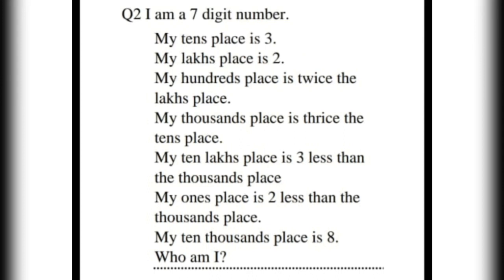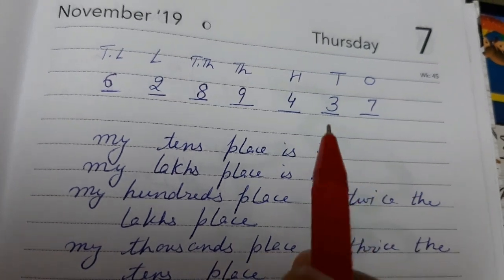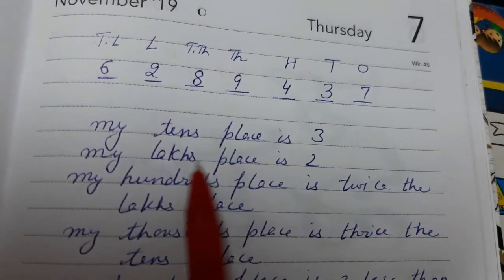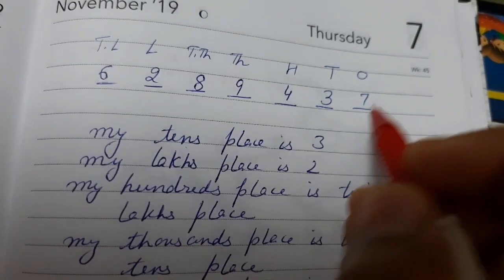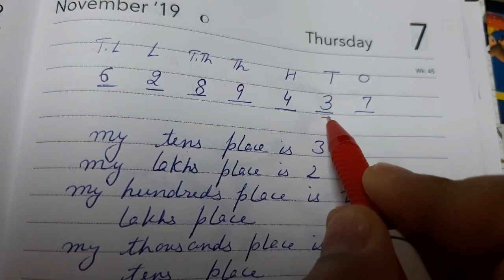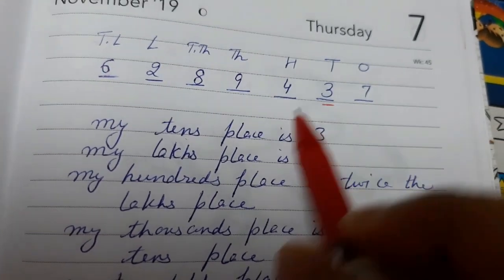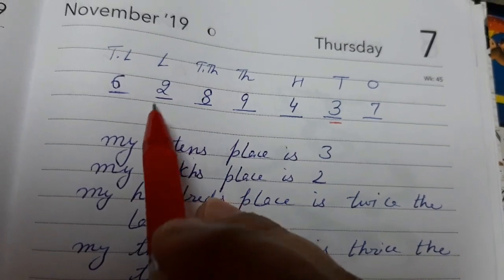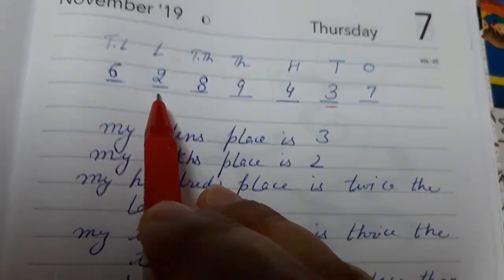Who am I/ Puzzle game for class 5 and class 6/ Maths puzzle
Hello students

Today I am going to discuss the topic of
Maths puzzle game for you
Place values are given to solve it
Fun maths

Heart is not a basket for keeping Tension and Sadness
It is a Golden box for keeping Roses of Happiness #

So keep calm and learn Mathematics
Because mathematics is not subject
Rather it is an Art of all Arts

1 Like means motivation for me